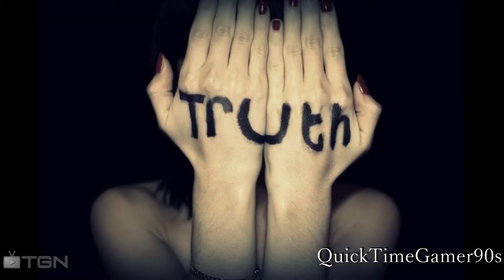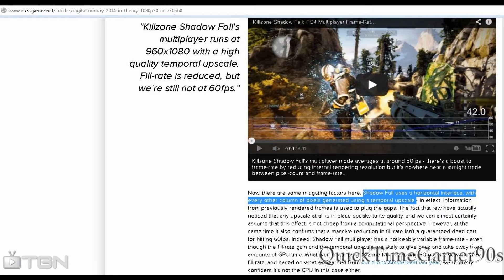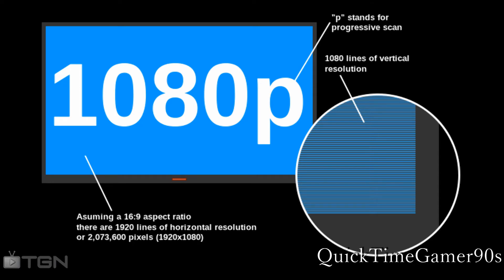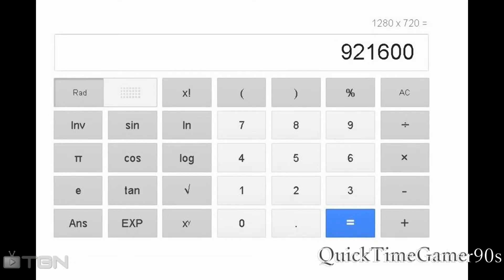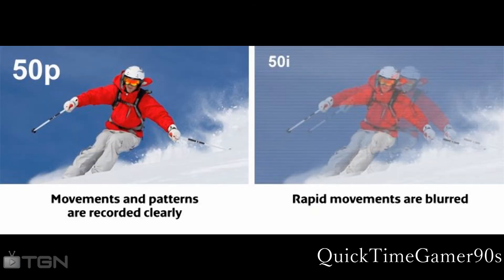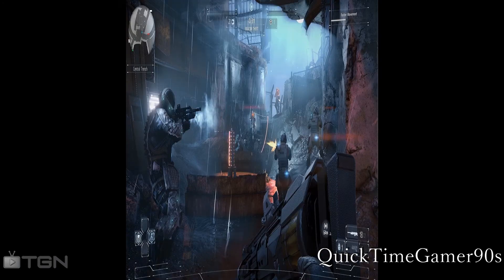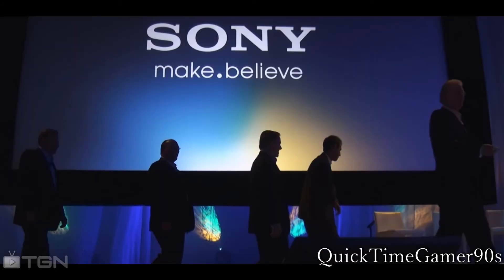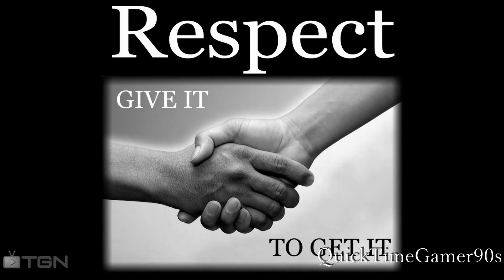Killzone Shadowfall PS4 NOT 1080p 60fps in MP SONY LIED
Seems that SONY takes Make.Believe a bit too serious.

Q: Is SHADOW FALL running 1080p natively?
In Multiplayer mode, however, we use a technique called “temporal reprojection,” which combines pixels and motion vectors from multiple lower-resolution frames to reconstruct a full 1080p image. If native means that every part of the pipeline is 1080p then this technique is not native.